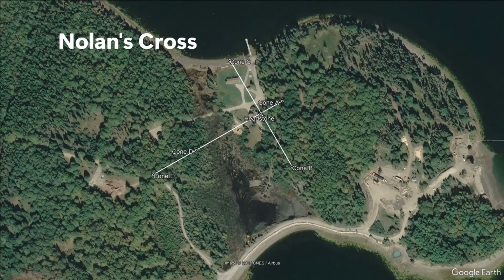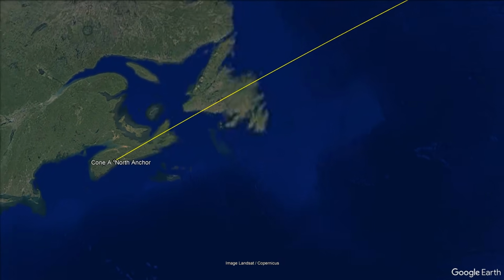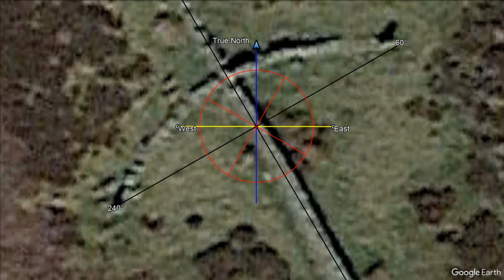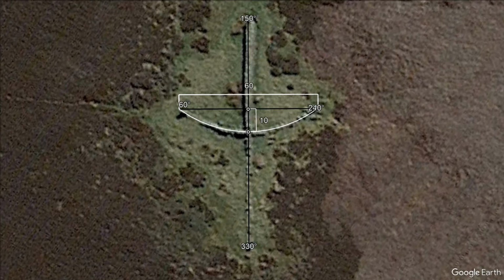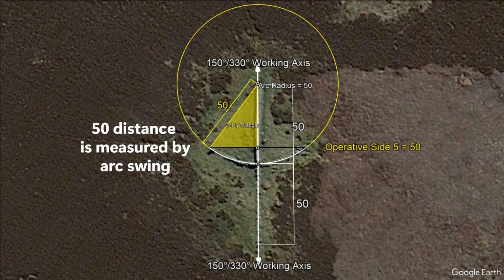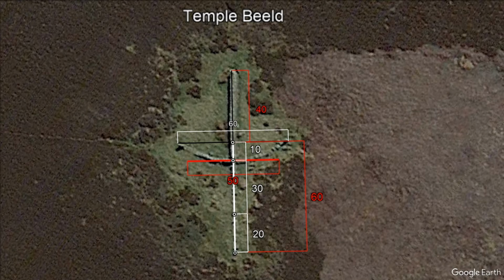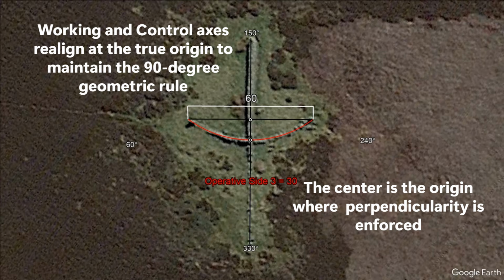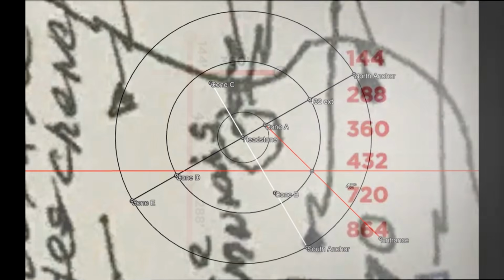The ancient beginnings of Nolan's Cross on Oak Island.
I show the geometry of Nolans Cross at Temple Beeld. This site was discovered as a connection to Nolan's Cross by Corjan Mol. Here is a link to his video.